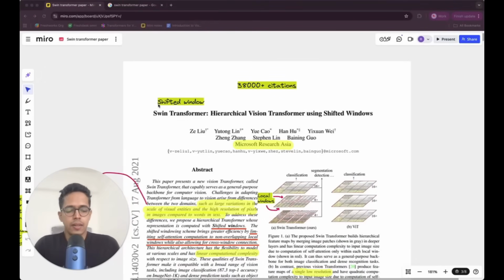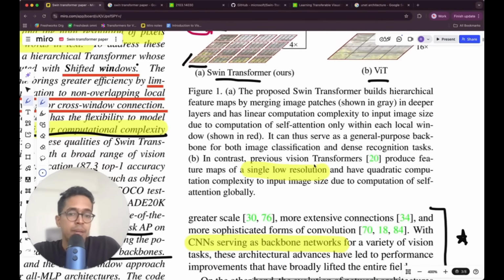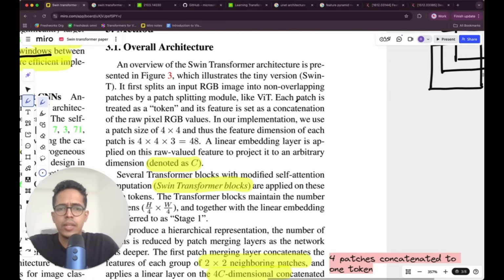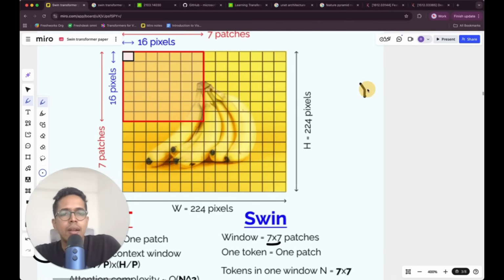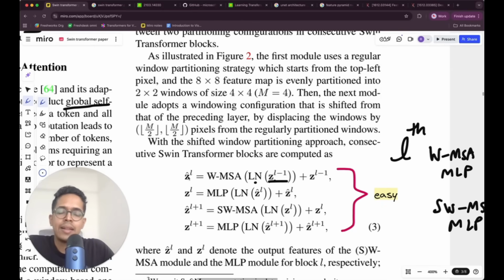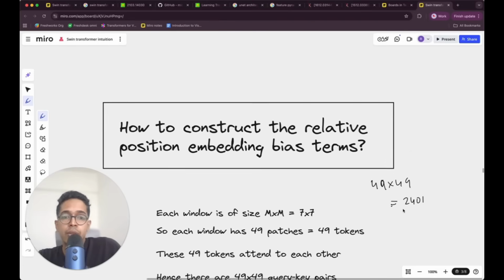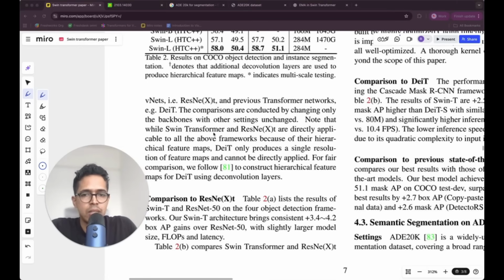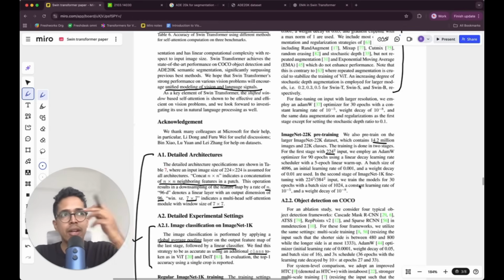Swin transformer paper dissection - Hierarchical Vision Transformer using Shifted Windows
In this video, I am sitting down on a quiet Saturday morning with a printed copy of the Swin Transformer paper, and after reading it multiple times, I wanted to share the entire journey of understanding this work in a very honest and realistic way. The Swin Transformer is undoubtedly a seminal idea in computer vision literature and it has crossed more than thirty eight thousand citations, but the way the authors have written the paper feels extremely dense, especially for someone who has not already thought about windowed attention or shifted windows before. The idea is brilliant, the results are remarkable, but the writing, at least to me, felt very frugal in its explanation, which is why I struggled quite a bit during the first two reads.

So in this session, I will not simply walk through the paper casually. Instead, I will take you through every section slowly, I will explain why I found certain parts confusing, and I will show the diagrams that I created in Figma when I failed to understand the figures in the original manuscript. These visuals helped me clarify the logic behind the shifted window mechanism, the masking logic, and the linear scaling behaviour that makes Swin much faster than the standard Vision Transformer whose attention complexity grows quadratically with respect to the number of pixels. I genuinely believe that these fresh diagrams will help beginners who are approaching this topic for the first time.

We will start by discussing how this work extends Vision Transformer and Data Efficient Image Transformer and why it is important to have some familiarity with ViT before attempting to decode Swin. Even a simple ten minute introduction from any channel is enough, and once that is done, this lecture will feel much smoother. As always, we will pick up the paper on Miro, use the annotated board I created, and go line by line, making sure we do not skip anything. Every time we have a question, we will pause, try to reason it out, and even call ChatGPT when we want something explained in simpler language.

A large portion of the video will go into the architecture itself because that is the heart of the paper. We will look at how the authors create hierarchical features similar to CNNs by relying entirely on transformer blocks, how local windows reduce global attention cost, how shifting these windows enables cross window connections without increasing the computational burden, and how this eventually allows Swin Transformer to behave like a general purpose backbone for all major computer vision tasks. We will also go through the experimental section, the results, and the ablation studies, not because they are difficult, but because they provide context for understanding the practical strength of this model.

If you are planning to follow this video, I strongly recommend printing the paper. It is only fourteen pages and the last few pages are only references. Keep a notebook or a pen next to you so that you can mark the parts that you do not understand immediately. Engage with the text actively, underline the complicated definitions, and take your time. This is not a paper to rush through and it is perfectly normal to feel tired because the writing is quite compact. I felt the same while working through it, but once I built my own flow, everything started becoming clearer.

So join me as we dissect this influential but challenging paper together. We will try to make sense of every idea and we will aim to build an intuition that stays with you long after you finish reading the paper.